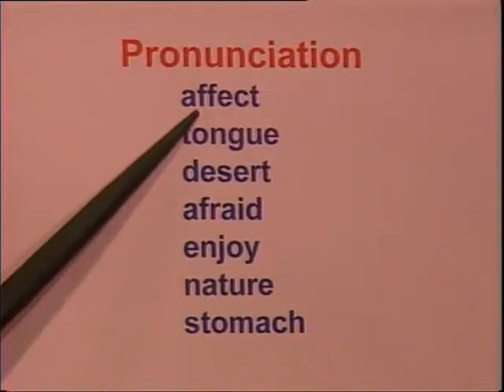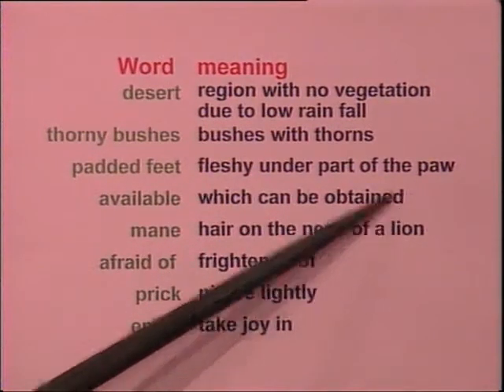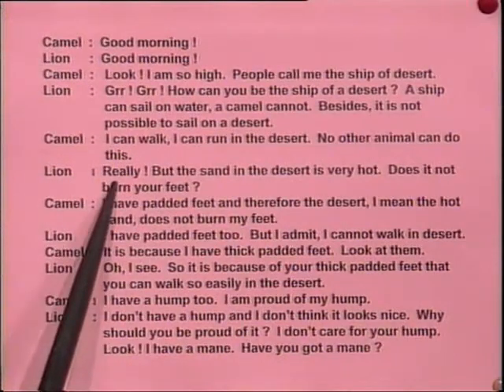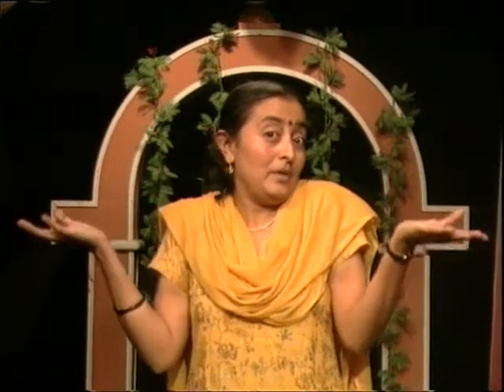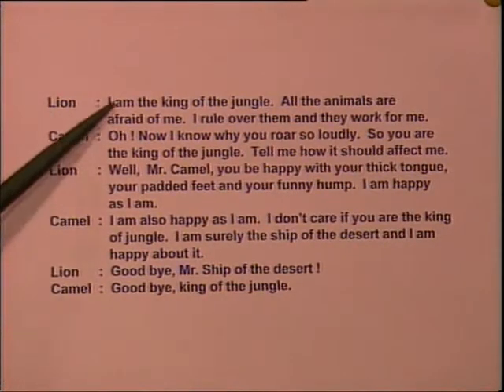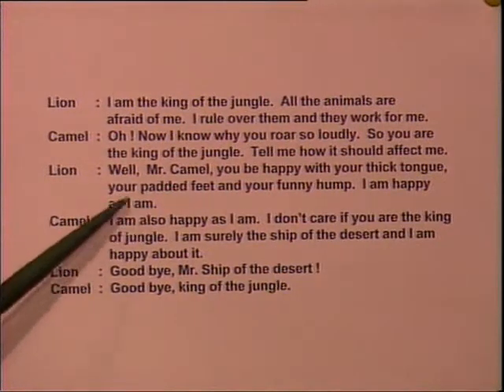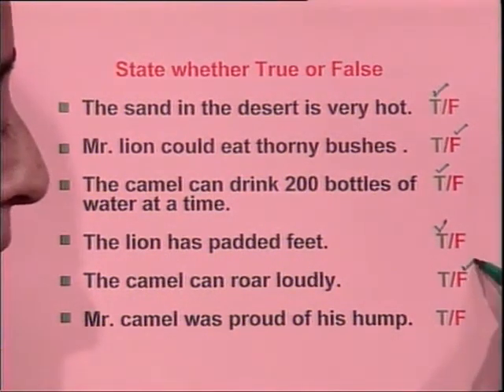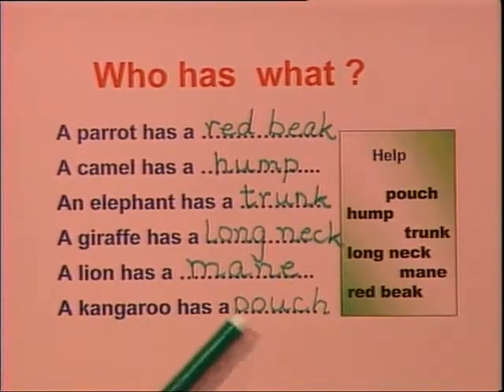The Lion And The Camel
इस कार्यक्रम में अंग्रेजी कहानी दी लॉयन एंड दी कैमल द्वारा शिक्षक द्वारा अंग्रेजी में प्रोनुन्सिएशन, शब्द-अर्थ, वाक्य वाचन करवाया गया है।